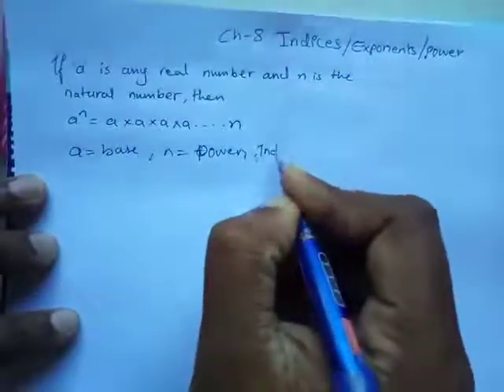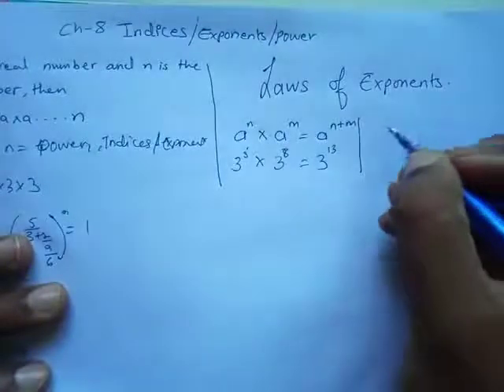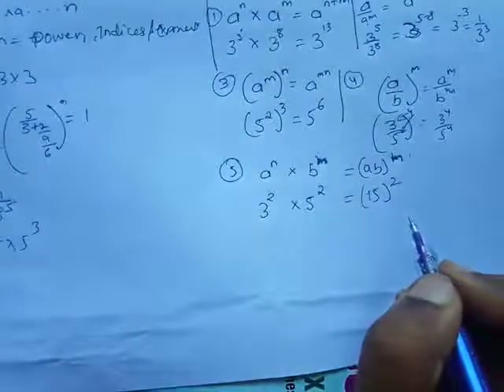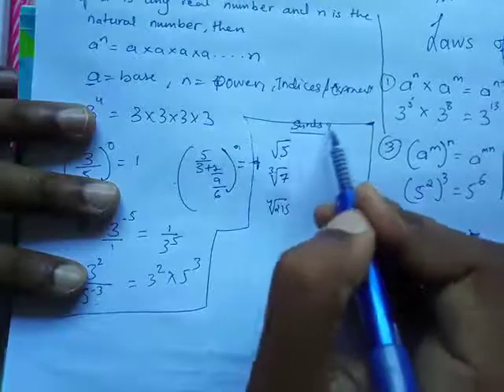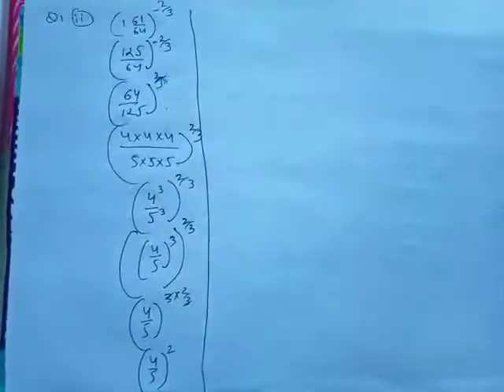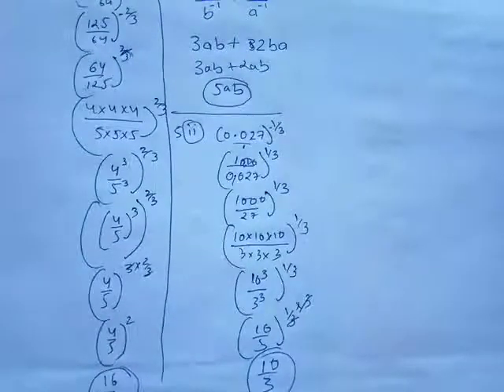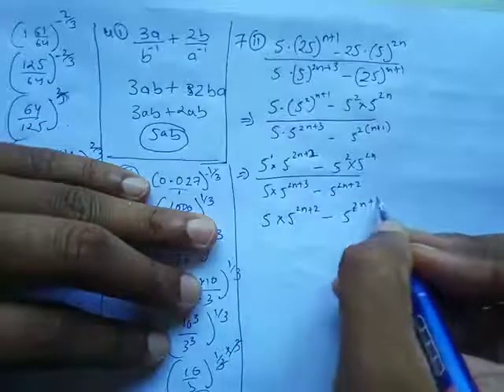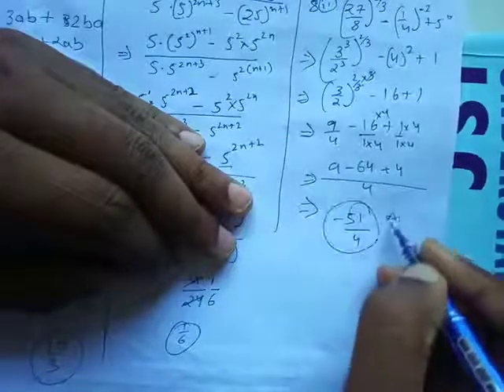ICSE Class 9 Maths, Ch 8 indices, Introduction part 1